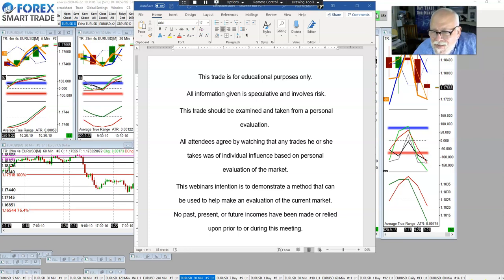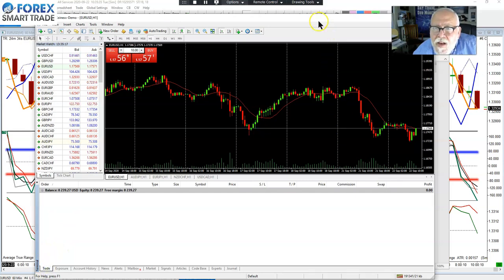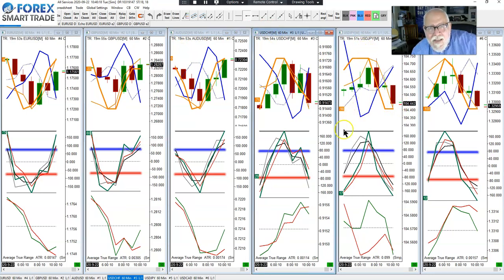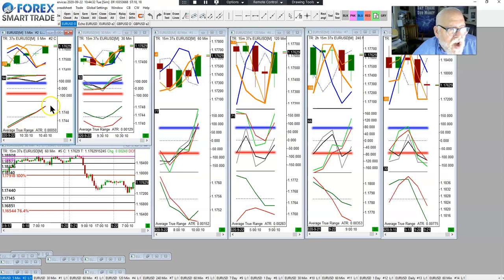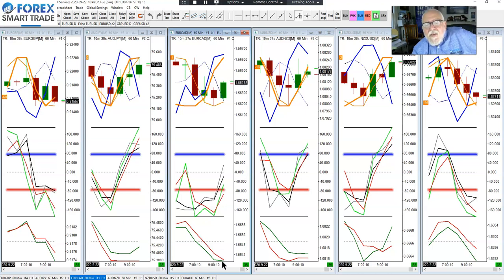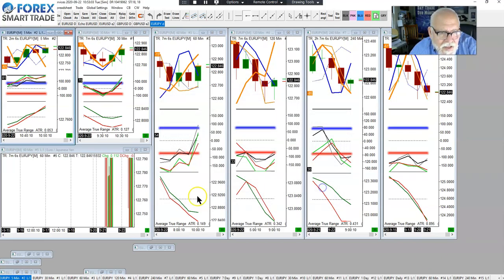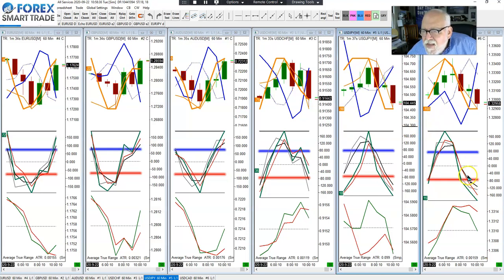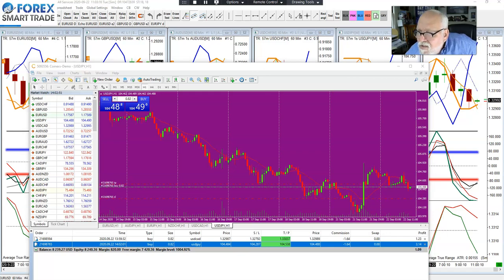Sept 22, 2020 - Tuesday Morning Trade with Paul